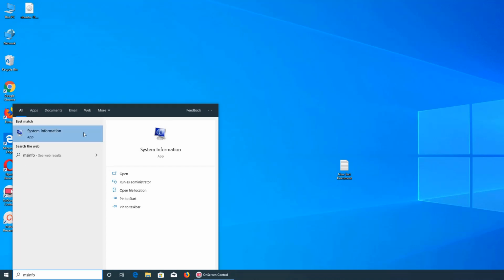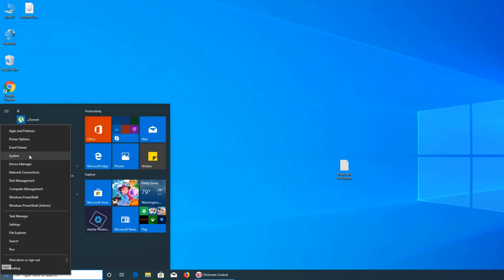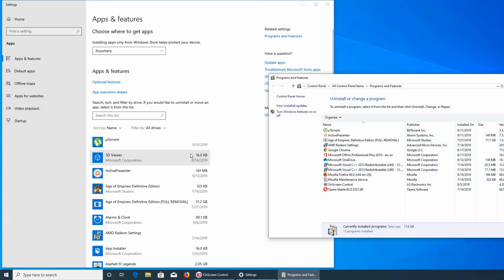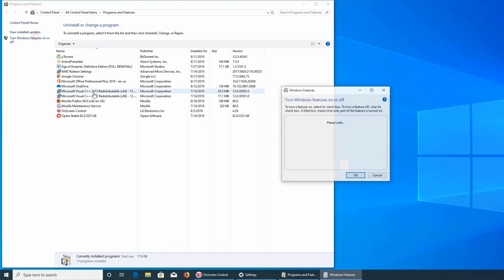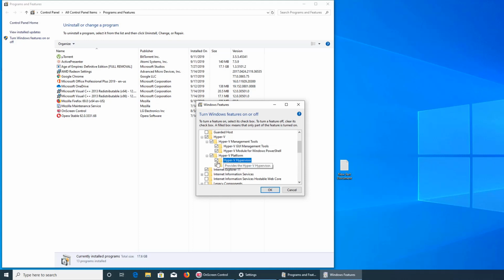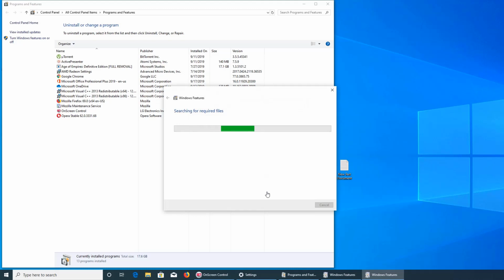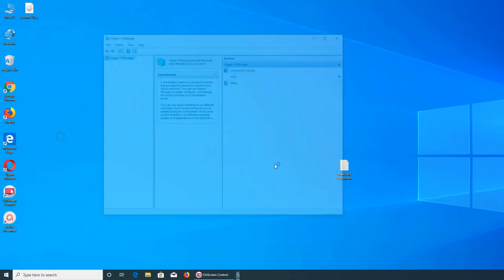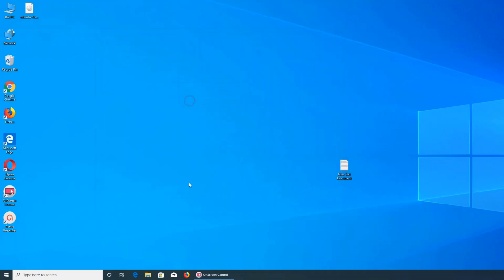Enabling Hypervisor on Windows 10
so finally I shut down the pc and unplug the power from the wall. restarted and it worked so I went on to install ubuntu
what errors were awaiting me?